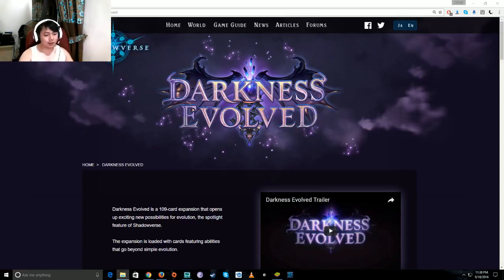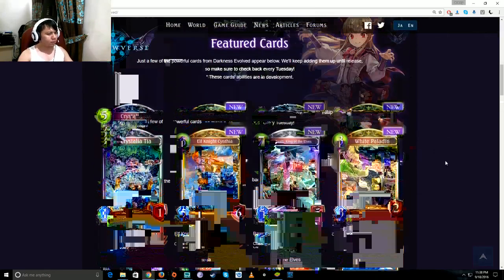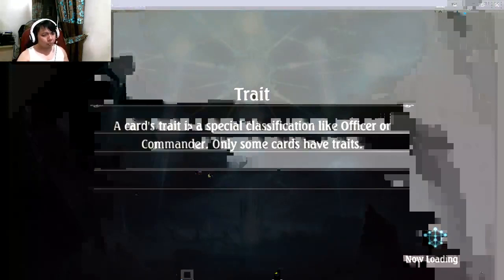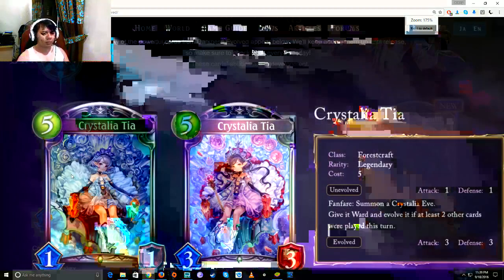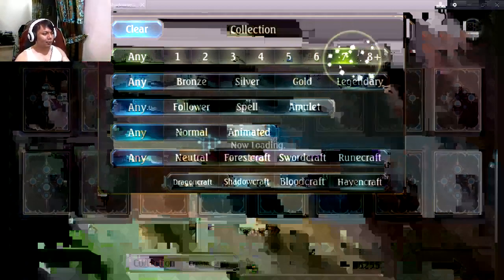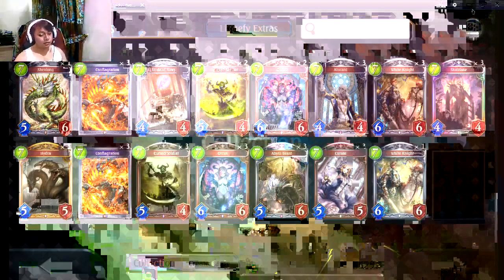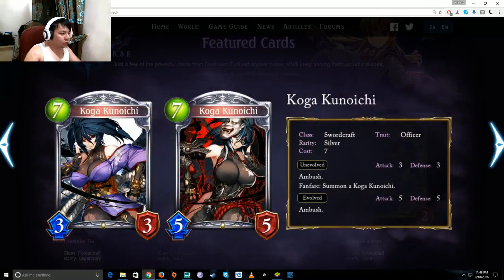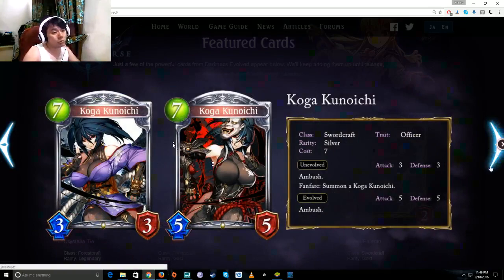JP Reviews Shadowverse: Darkness Evolved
Hey guys. I'm back with a new Shadowverse video. This time I will be reviewing the new cards from the upcoming expansion Darkness Evolved.